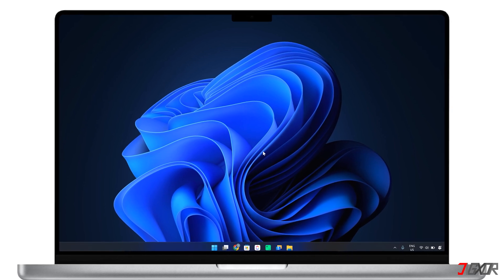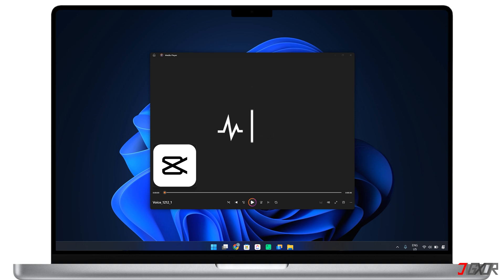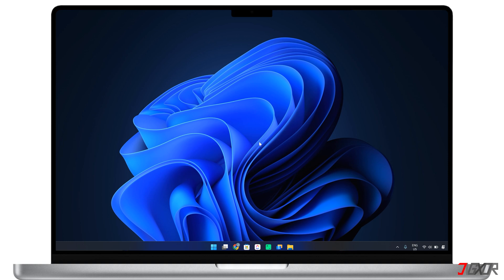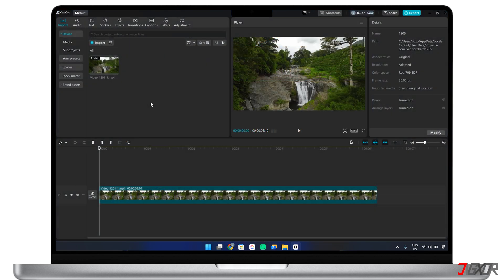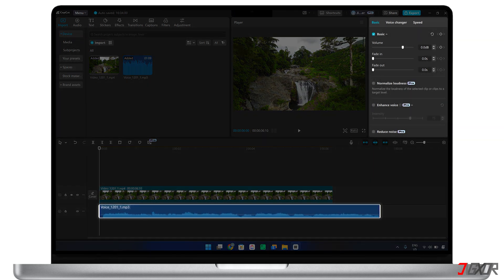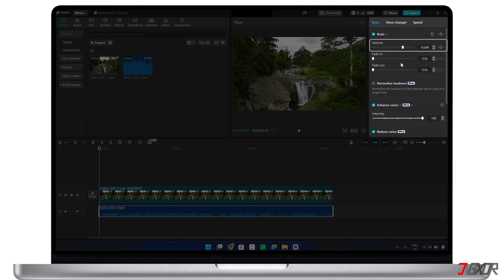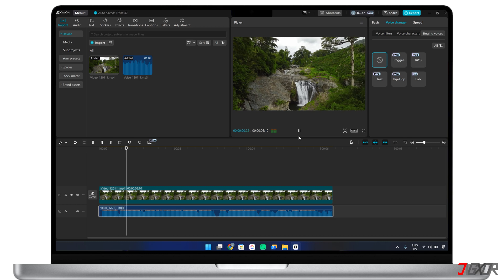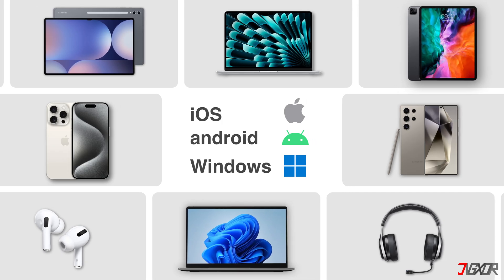How to Improve Voice Quality using Capcut Desktop! [New Feature]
Does static, background music, or other noise make your audio sound unprofessional? I've got you covered! Learn how to enhance your voice recordings in CapCut Desktop and turn muddy audio into clear, crisp sound. Yours Jigxor

Most important links:
* | Get CapCut Pro

Video: 1201